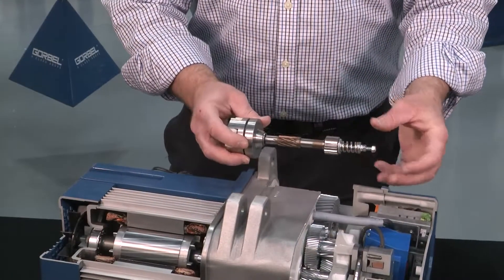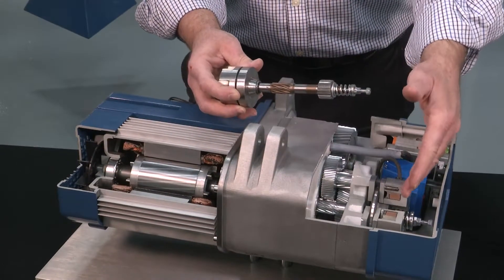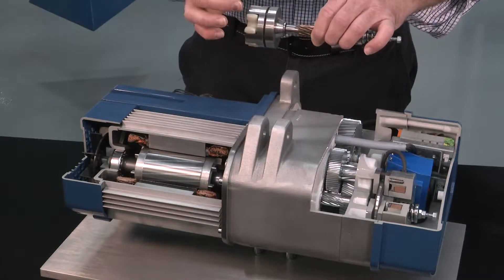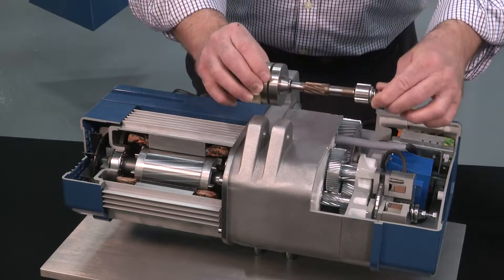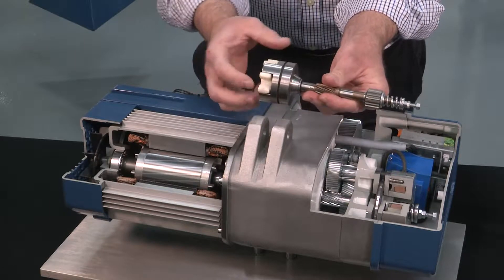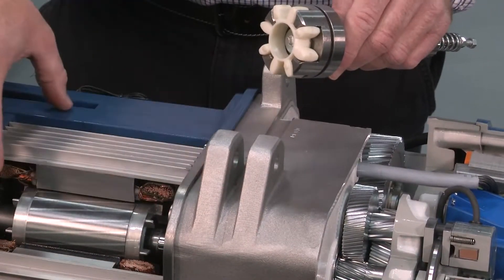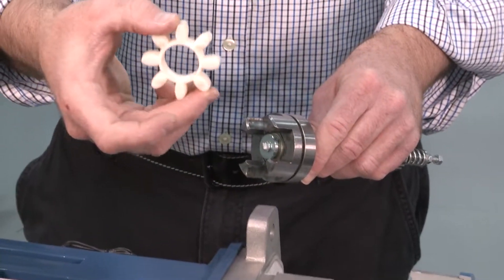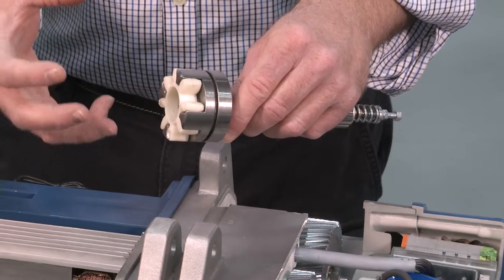04 GS Series Electric Chain Hoist Part IV Brake Design